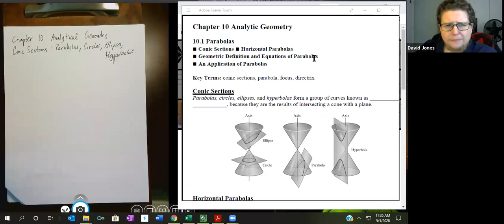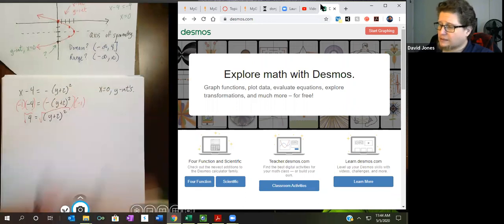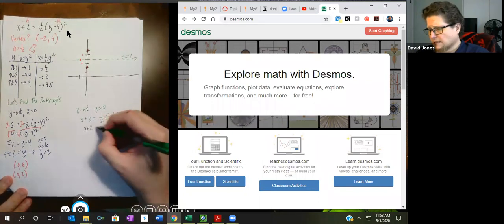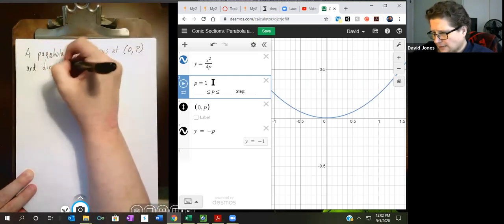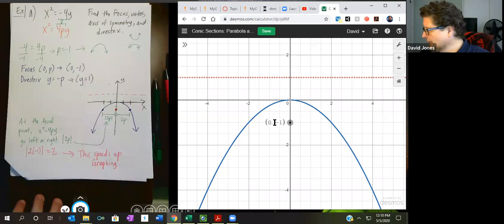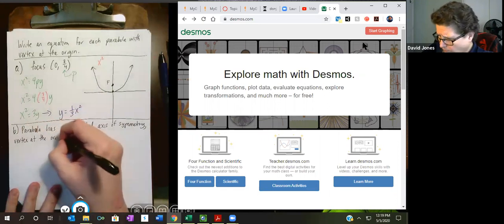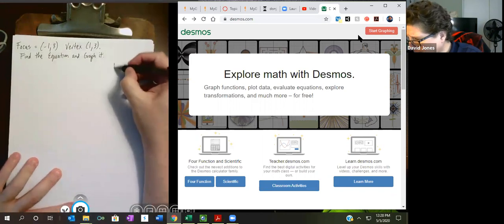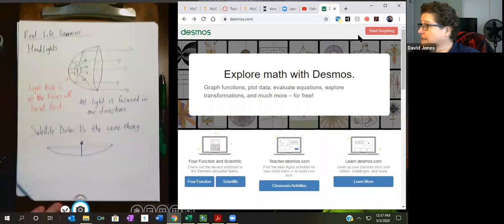M035 College Algebra 10.1 Conic Sections; the Parabola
In chapter 10 we explore Analytical Geometry.  10.1 focuses on the Parabola and new ways to graph it/interpret it.  We also discuss some real life uses for it.